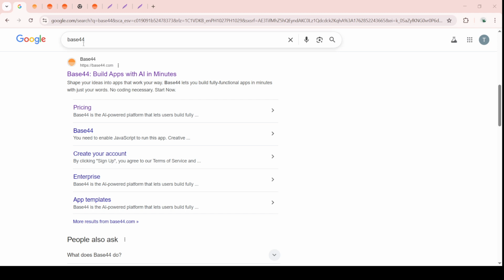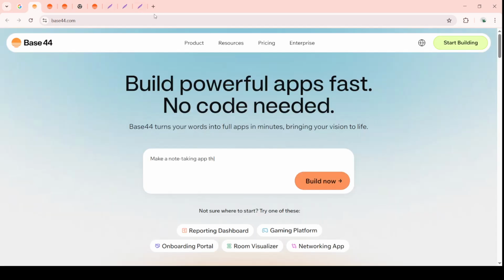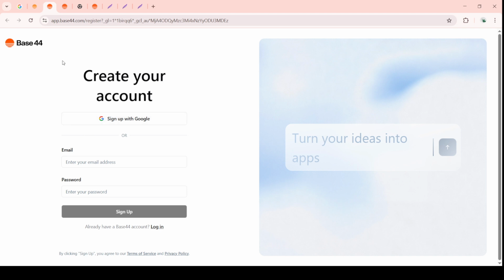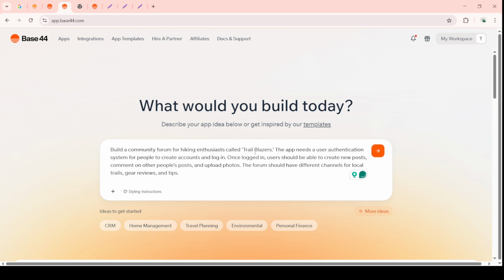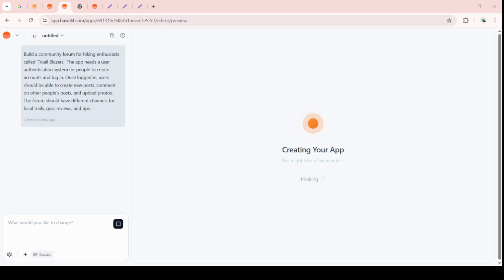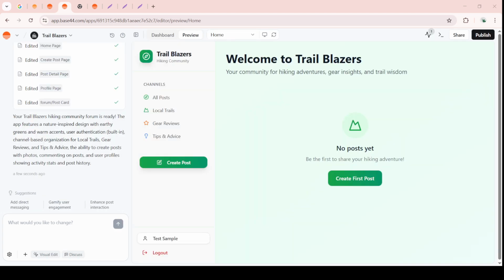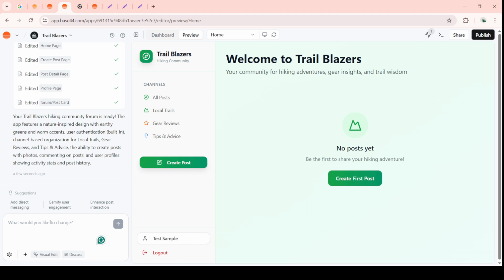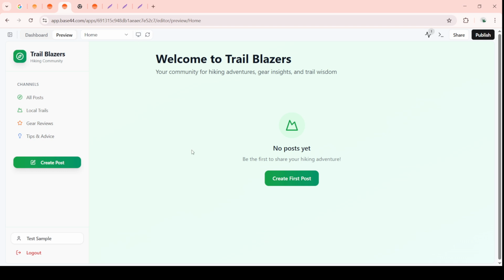How to Create a New App in Base44 [2026 Full Guide]